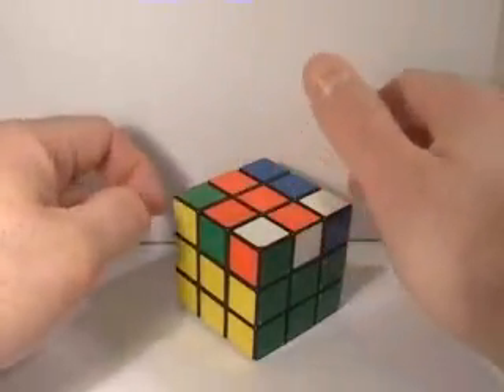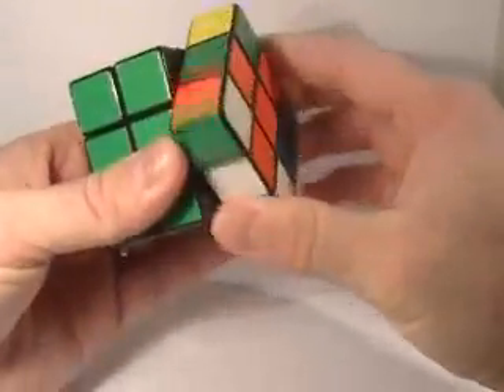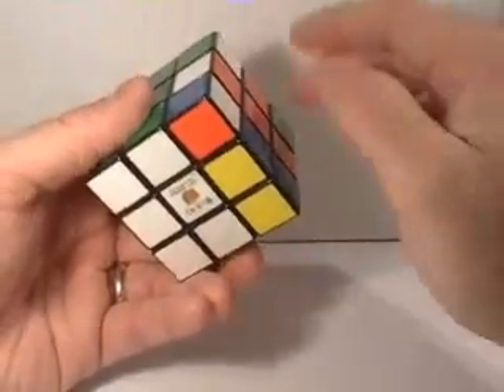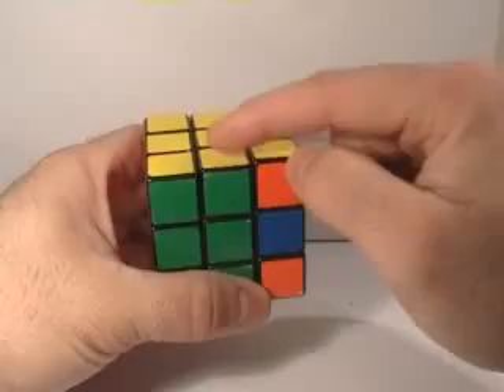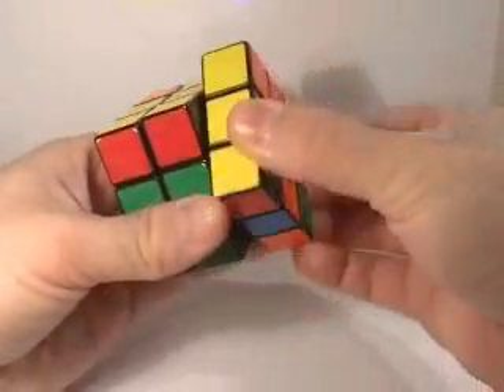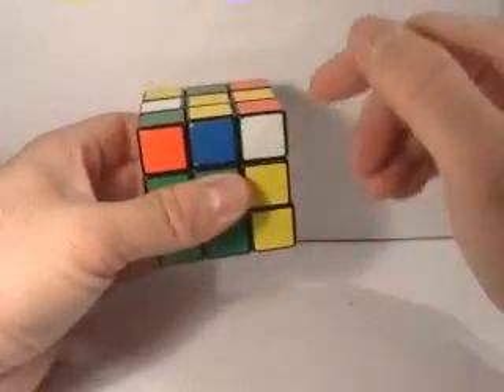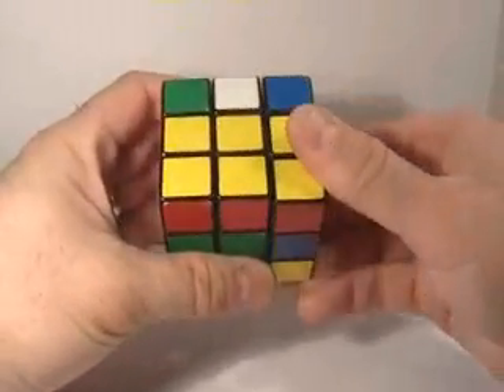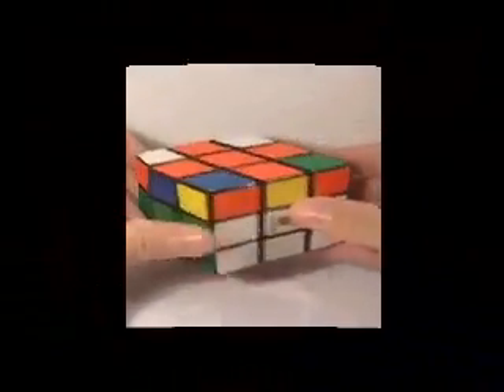Easily Solve The Rubik's Cube (6/9)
6) Finishing The Second Layer